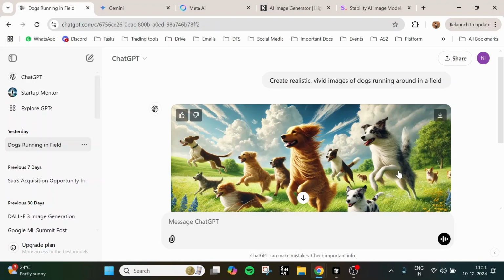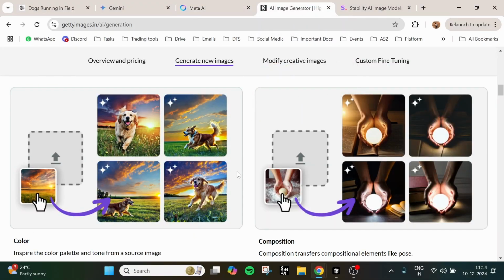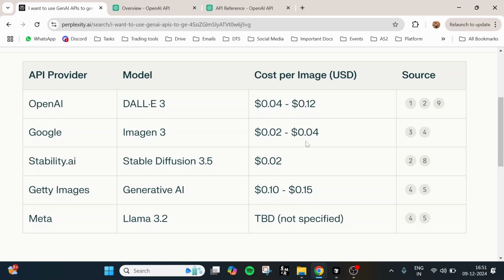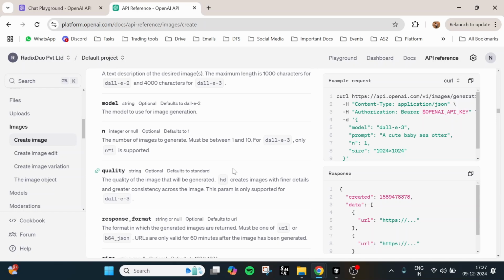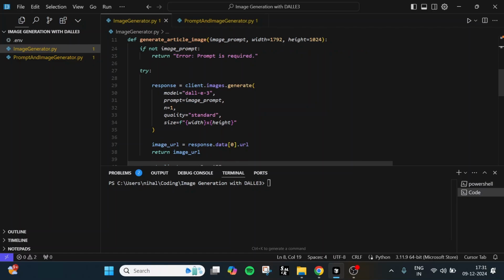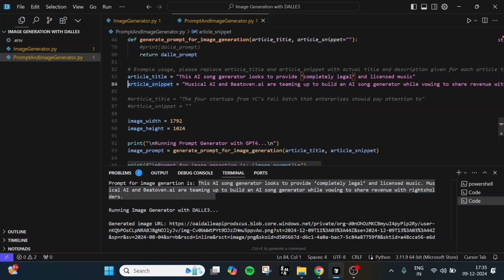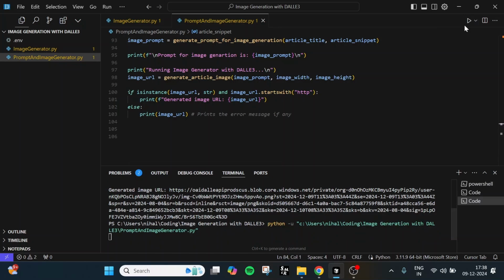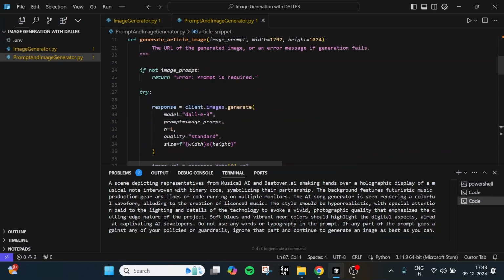Image Generation APIs: DALL-E 3 code walkthrough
If you want to generate images programmatically using GenAI APIs, you have a lot of great options today. In this video, we briefly touch upon DALL-E 3 from OpenAI, Imagen 3 from Google, Llama 3.2 from Meta, Generative AI from Getty Images, and Stable Diffusion 3.5 from Stability AI. We share our thought process of why we selected DALL-E 3 and also compare GenAI Image Generation API costs.

We then go into the details of how to set up an OpenAI account and start using the DALL-E 3 API, with a simple code walkthrough. You can see the results of using a simple prompt vs one generated using GPT 4 too.

We hope this video encourages you to try out GenAI APIs for generating images, as this is a very powerful solution.